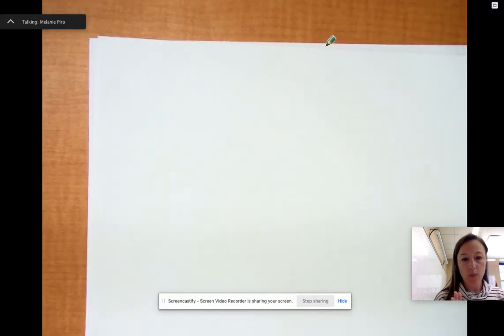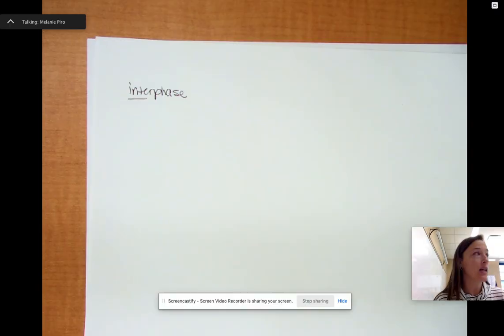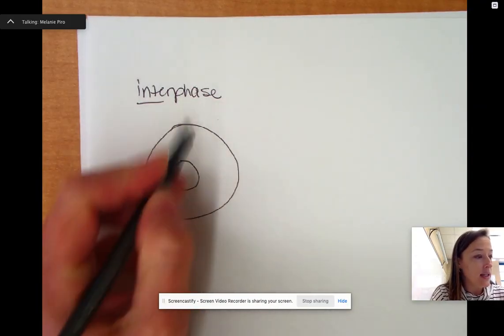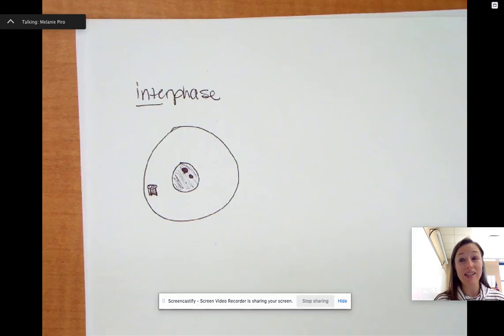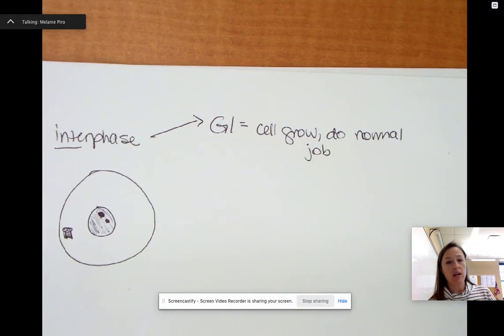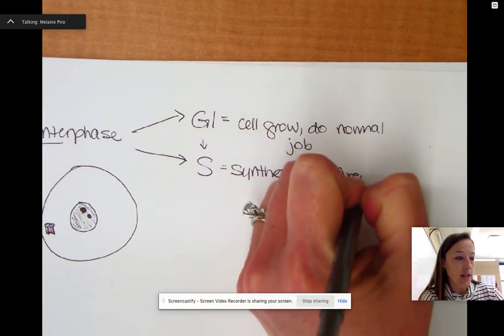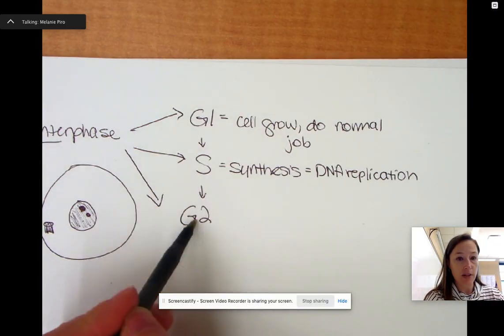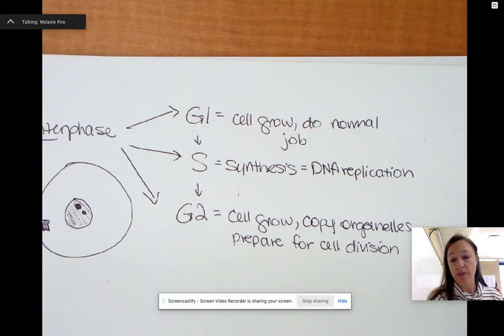Interphase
Covers material that addresses the following learning targets:
I can describe interphase.
I can describe the G1 phase.
I can describe the S phase.
I can describe the G2 phase.